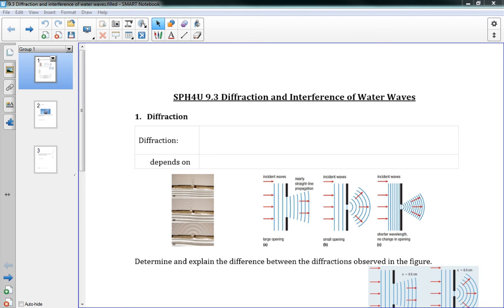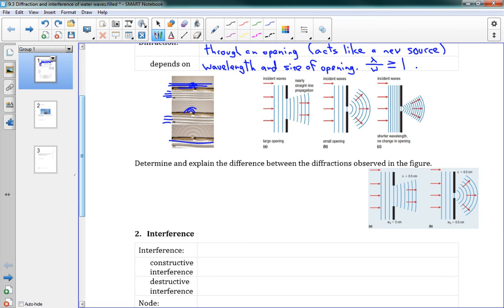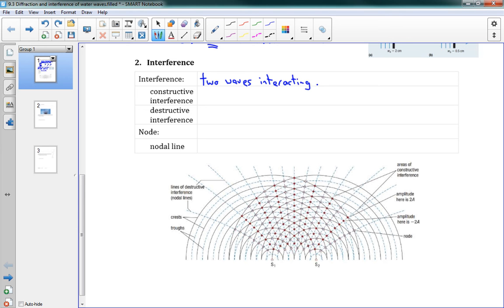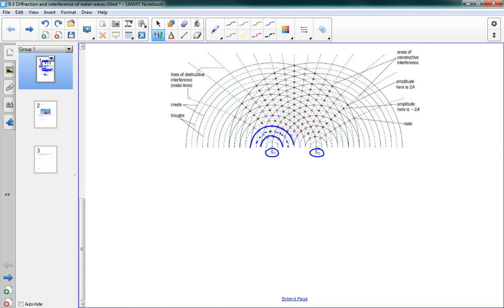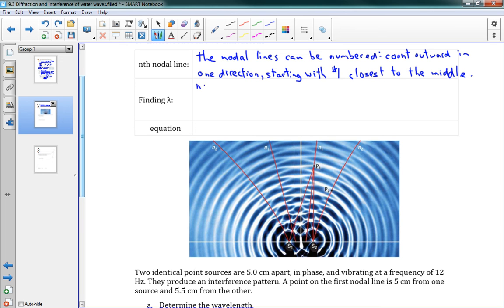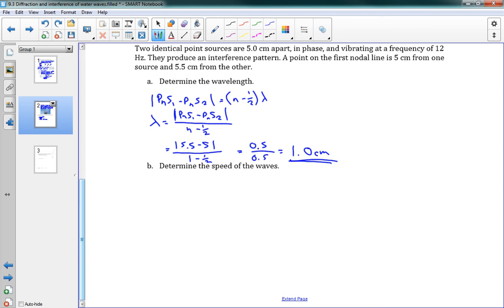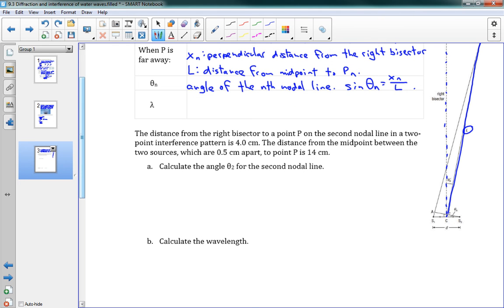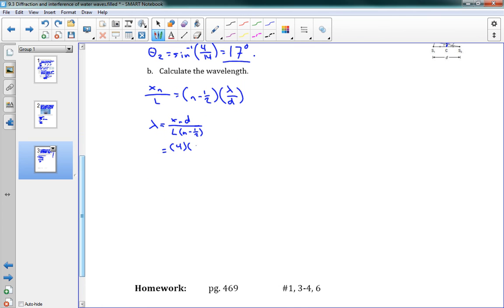SPH4U 9.3 Diffraction and interference of water waves